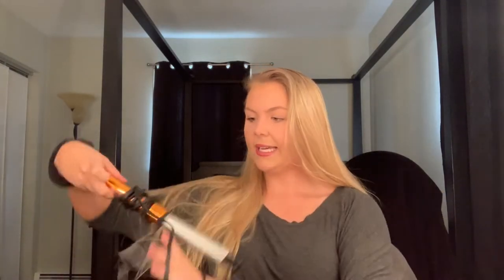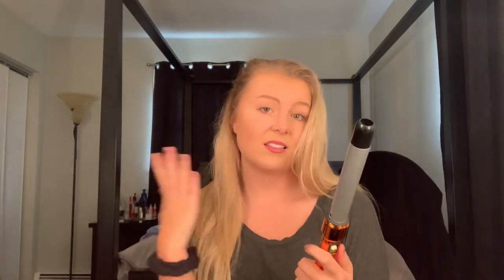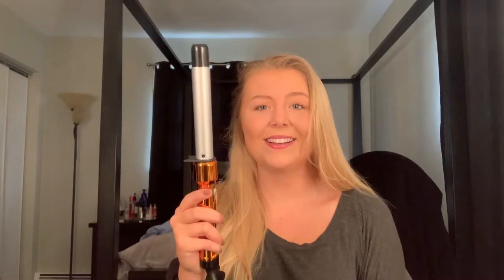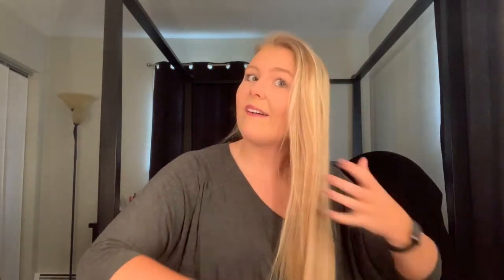MY GO TO HAIR STYLE | CURLY HAIR | Taya Harrington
Hi there!

I filmed my go to hair style which is my BELOVED curly hair! I love doing this hairstyle!

AND- let me know what kind of videos you want to see!

Link for the curling wand I used! Can also be found at Walmart and Target!
It's the 1 inch wand :)

UPDATE (5/8/19)- Ulta will be having this wand and the other sizes on sale for 15$ on May 23rd!

xox